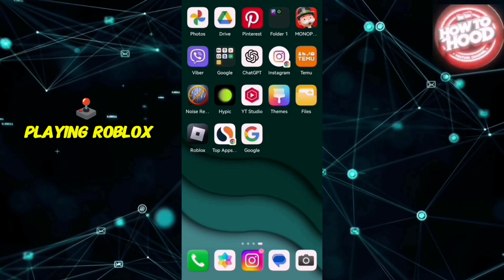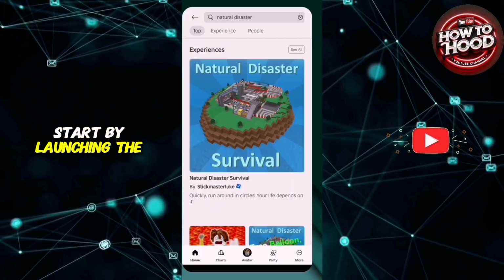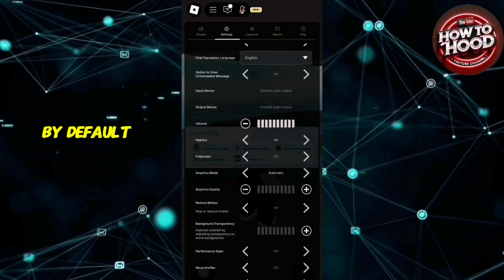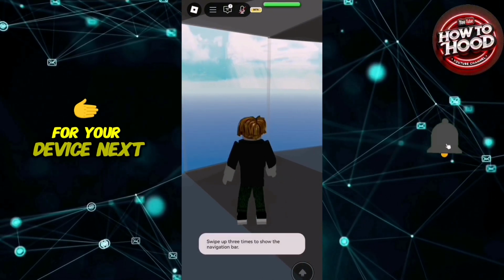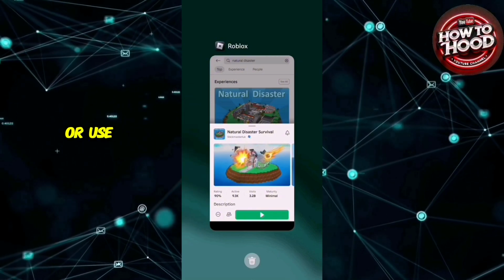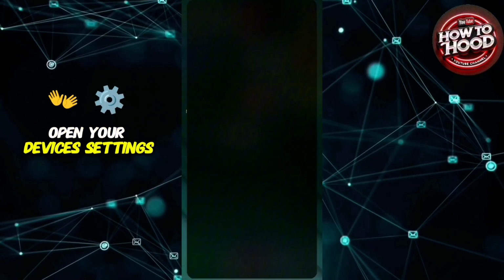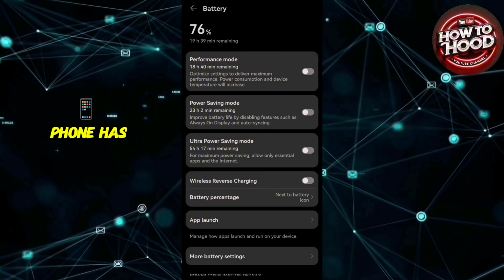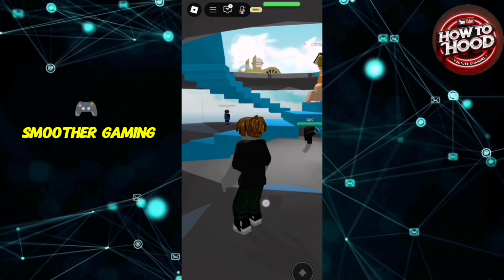How To Fix Lag In Roblox Mobile | Quick Guide 2025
**Description:**
Are you experiencing lag while playing Roblox on your mobile device? This guide will help you fix lag in Roblox Mobile by optimizing settings, clearing cache, and more.

**Steps to Fix Lag in Roblox Mobile:**
1. **Check Your Internet Connection:**
   - Ensure you have a stable Wi-Fi connection or strong mobile data.
   - Use a 5GHz Wi-Fi network for better performance.

2. **Lower Graphics Settings:**
   - Open Roblox and tap the menu icon while in a game.
   - Go to **Settings** and reduce the **Graphics Quality** slider.

3. **Close Background Apps:**
   - Close unused apps running in the background to free up RAM.

4. **Clear Cache (Android):**
   - Go to **Settings  Apps  Roblox** and tap **Clear Cache**.

5. **Free Up Storage Space:**
   - Delete unnecessary files or apps to ensure sufficient storage for Roblox to run smoothly.

6. **Restart Your Device:**
   - Restarting can resolve temporary system issues affecting performance.

7. **Update Roblox and Your Device:**
   - Ensure Roblox and your phone’s OS are updated to the latest versions.

8. **Enable Performance Mode (If Available):**
   - On devices with a Game Mode feature, activate it to enhance performance.